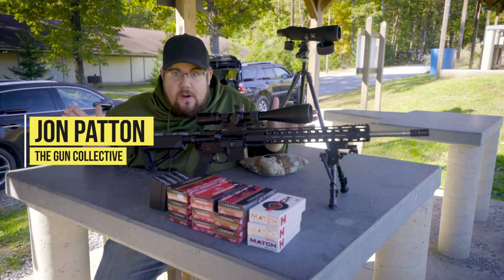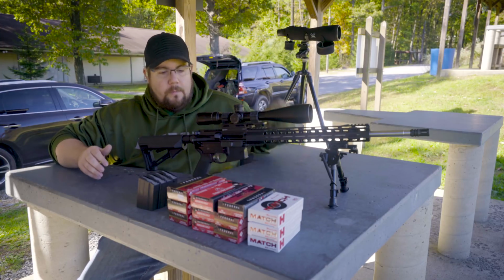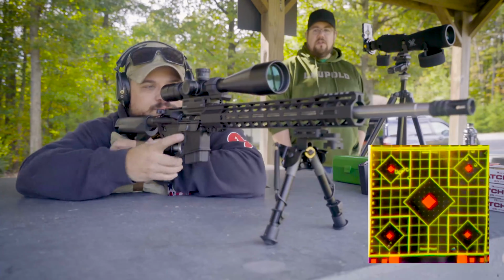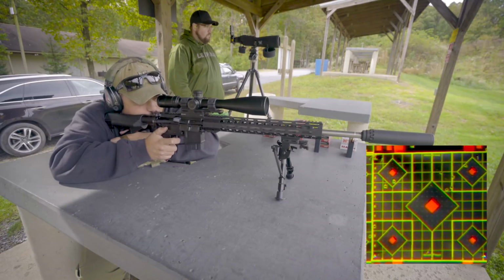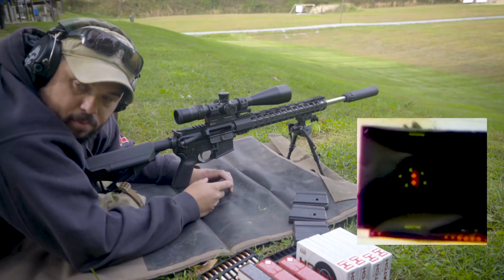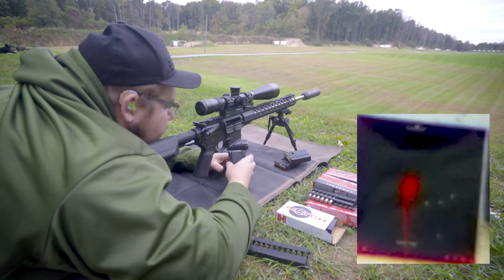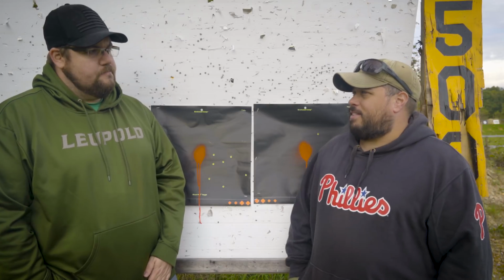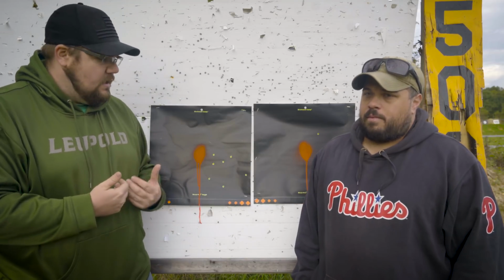We Revisit the 224 Valkyrie! - The Proving Ground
This time on The Proving Ground, Jon Patton and Ben revisit the formerly broken Palmetto State Armory .224 Valkyrie rifle and give it a second chance!

Music Licensing: ♩ ♪ ♫ ♬